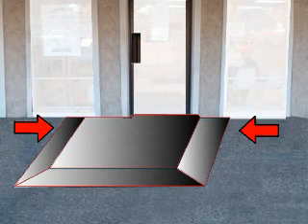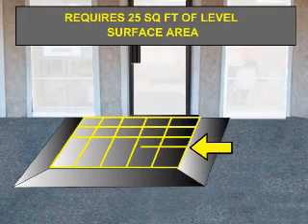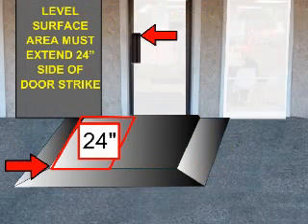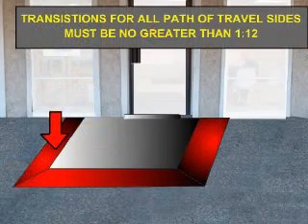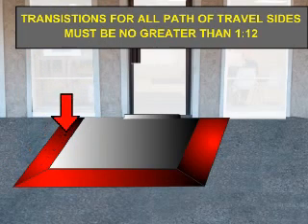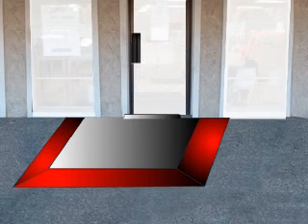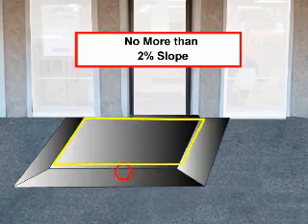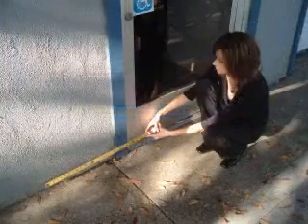ADA Door Access What is a Level Landing?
Understanding what the ADA requirements are for door threshold height modification and the products that are available for building and disability access code compliance. Demonstrates how build a level landing, what are non-compliant landings and learning what the various violations that can occur when constructing a level landing.